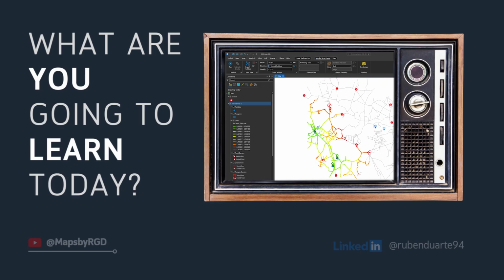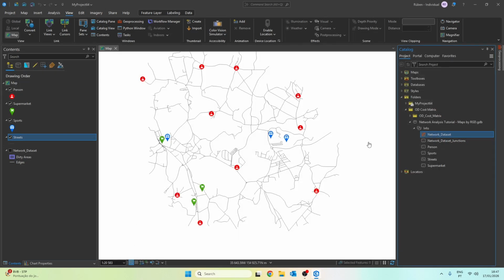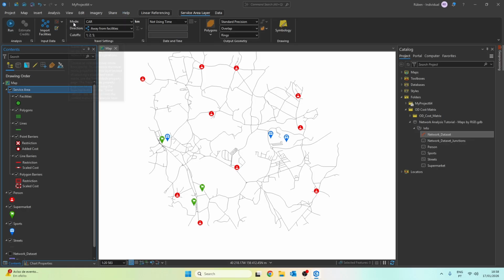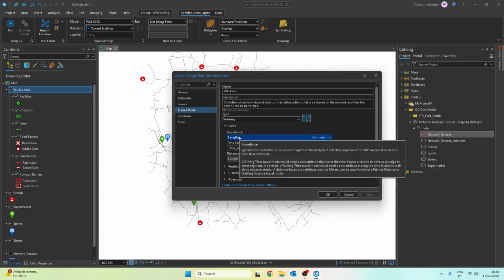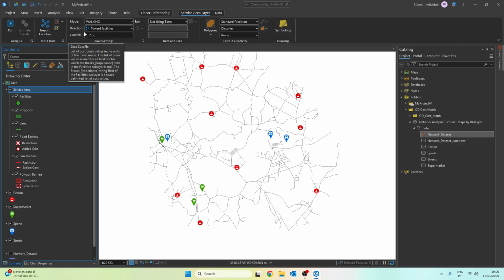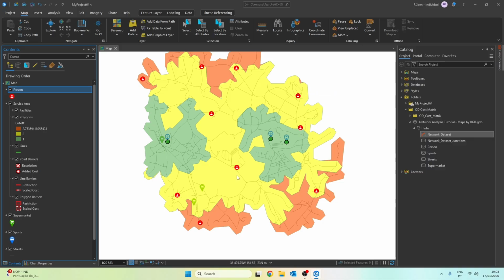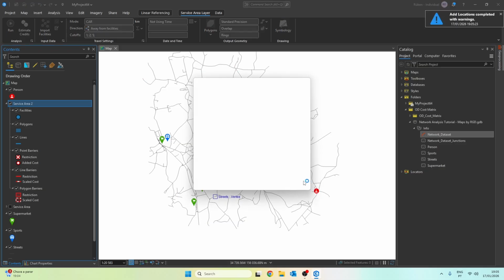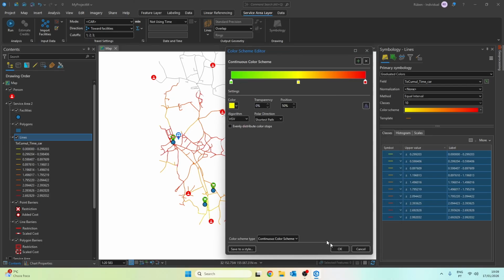SERVICE AREA - NETWORK ANALYST ARCGIS PRO TUTORIAL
In this ArcGIS Pro tutorial, you’ll learn how to perform a Service Area analysis using the Network Analyst extension.

Service Area analysis is a powerful tool for accessibility and network analysis, widely used in urban planning, transportation, emergency services, logistics, and GIS analysis.

This tutorial is perfect for GIS professionals, students, urban planners, and analysts who want to understand how to model real-world accessibility using road networks.

📍 Software: ArcGIS Pro
🧭 Extension: Network Analyst
📊 Analysis type: Service Area